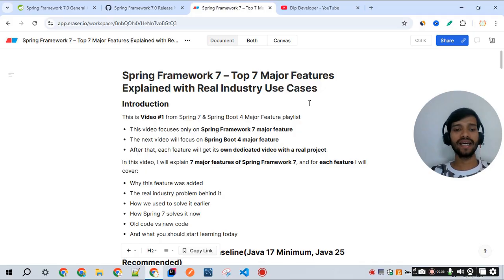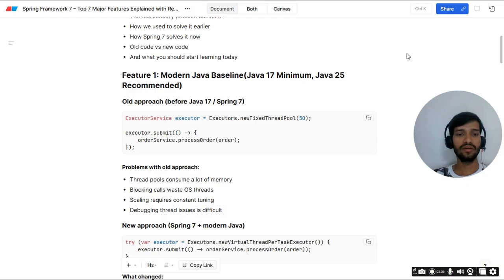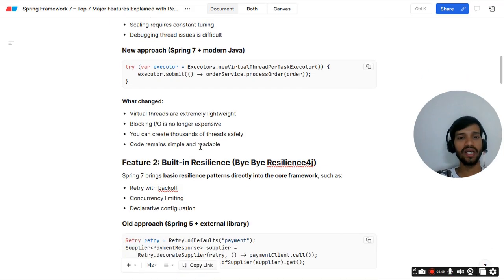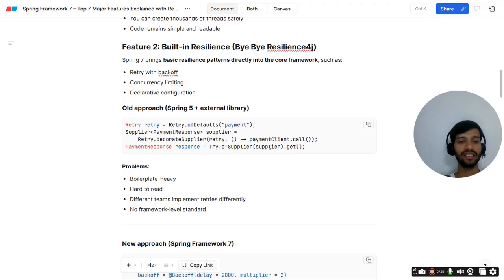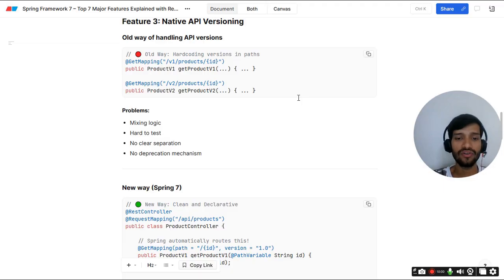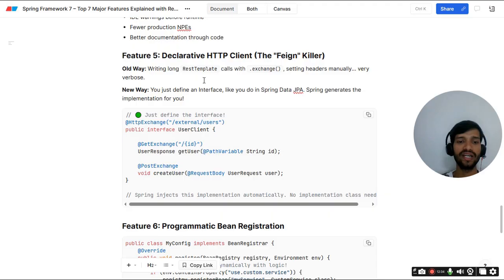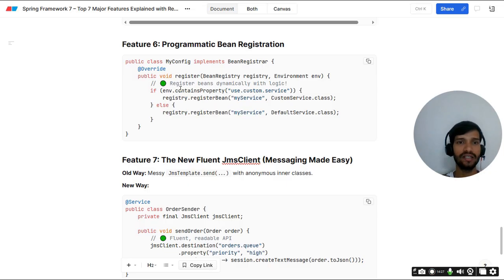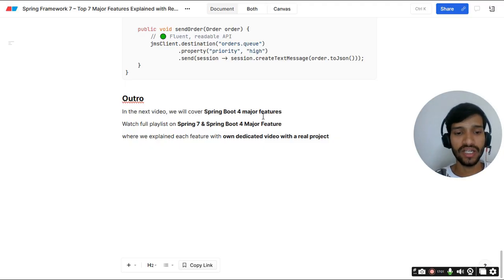Spring Framework 7 Released! Top 7 Major Features Explained with Real Industry Use Cases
Hello Friends! 🙏 The wait is finally over. Spring Framework 7 is here, and it is a total game-changer for Java developers. If you are still writing messy code for API versioning or using 3rd party libraries for Retries, you need to watch this video.

In this Episode 1 of our Spring 7 Masterclass, I am breaking down the Top 7 Features of the core framework that you will actually use in your day-to-day job.

1️⃣ Modern Java Baseline (Java 17 minimum, Java 25 recommended)
2️⃣ Built-in Resilience Support (Retry, Backoff, Concurrency Control)
3️⃣ First-Class API Versioning
4️⃣ Null Safety using JSpecify Annotations
5️⃣ Modern HTTP Client (Declarative RestClient)
6️⃣ Programmatic Bean Registration (BeanRegistrar)
7️⃣ New Fluent JmsClient for Messaging

If you are a Java backend or Spring developer, this video will help you stay future-ready.